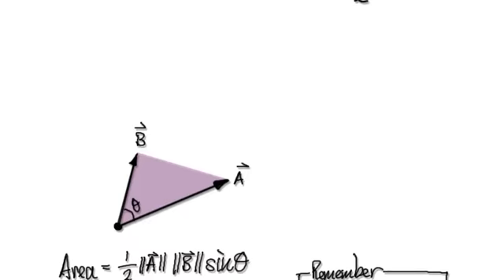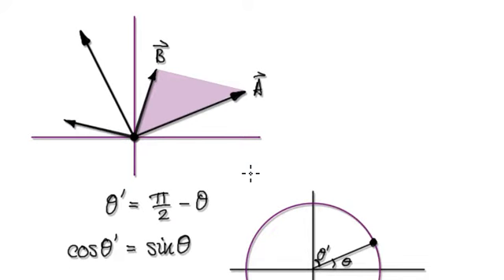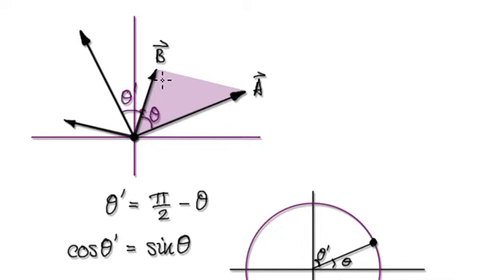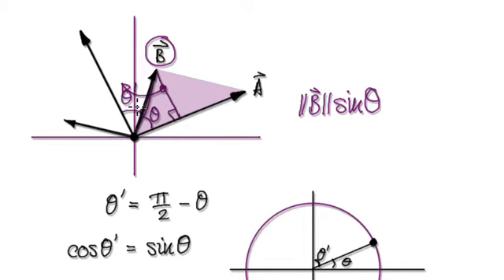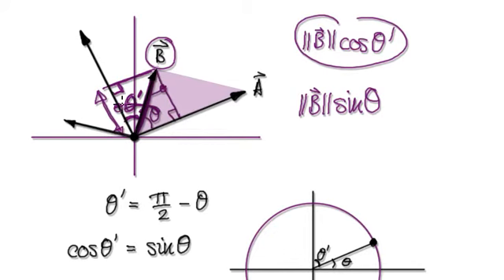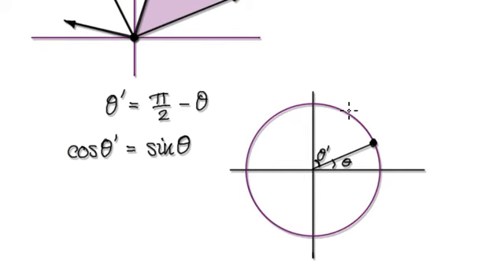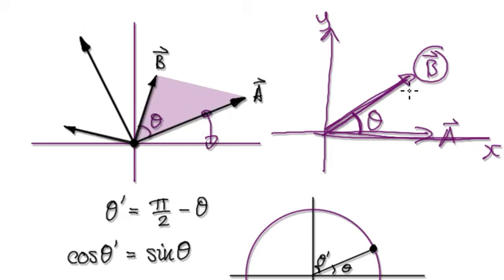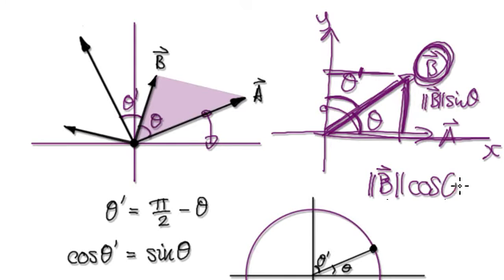Video 2896 - Cross Product of two vectors - Part 2